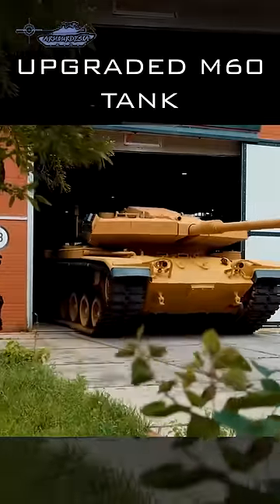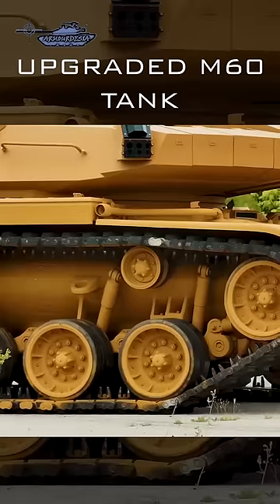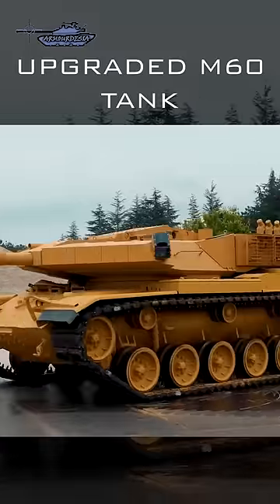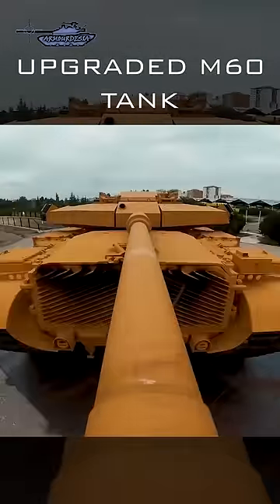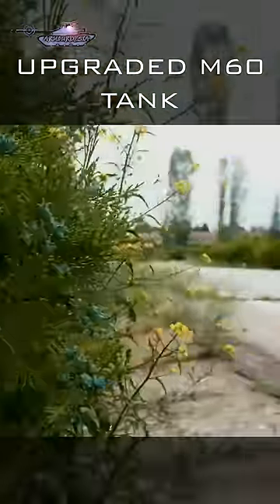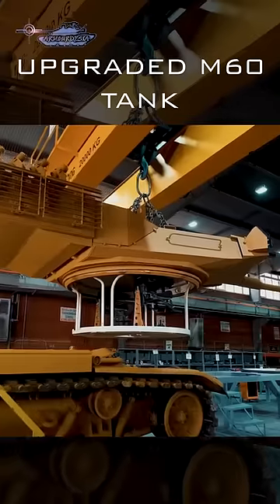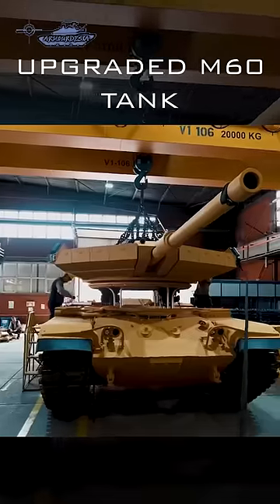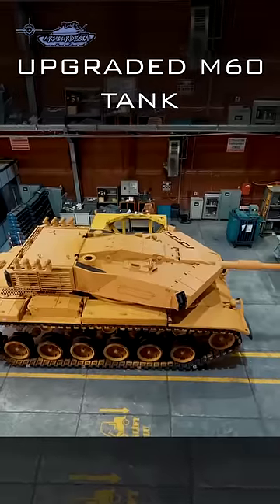NEW M60 TANK TURRET WITH MODULAR ARMOR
NEW M60 TANK TURRET WITH MODULAR ARMOR DESIGNED BY ROKETSAN